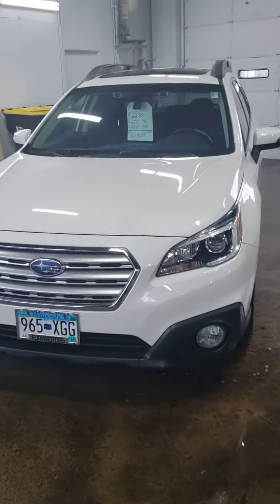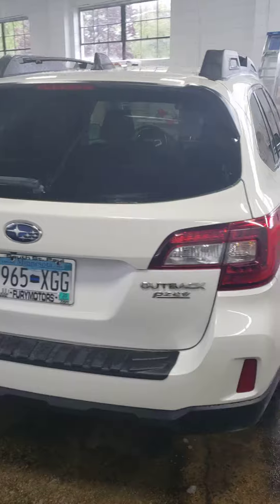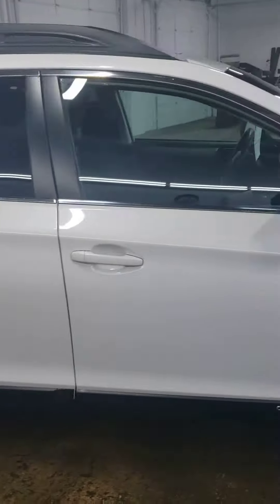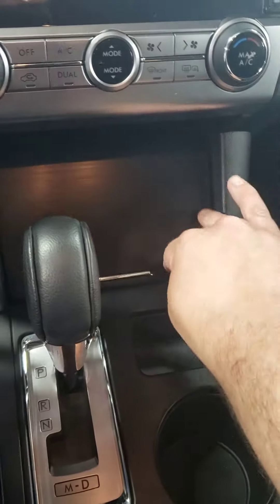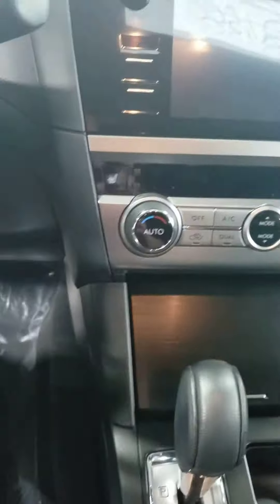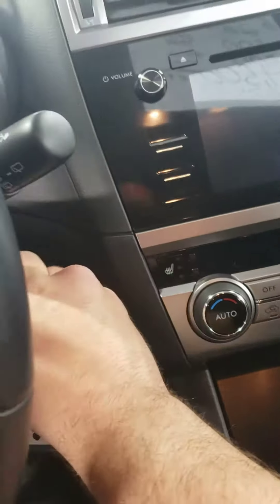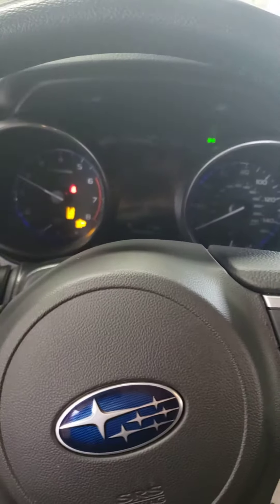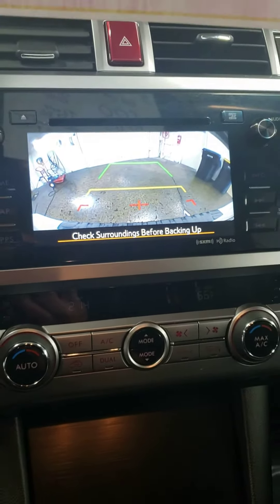2017 Subaru Outback 2.5i Premium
A quick walk-around on this super nice 2017 Subaru Outback 2.5i Premium with only 36,926 miles. RC0117